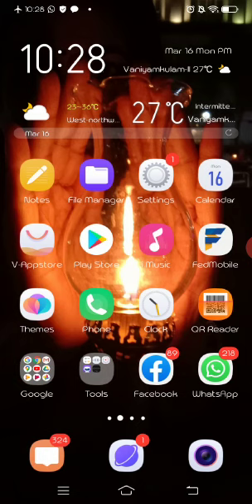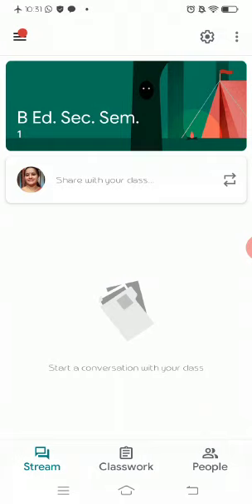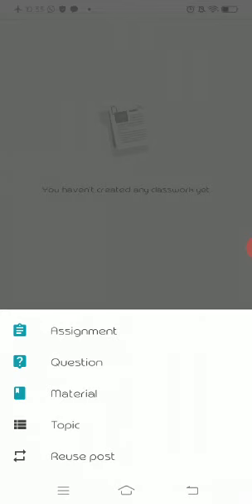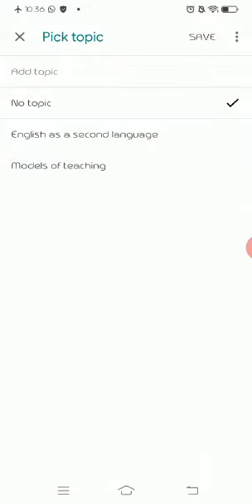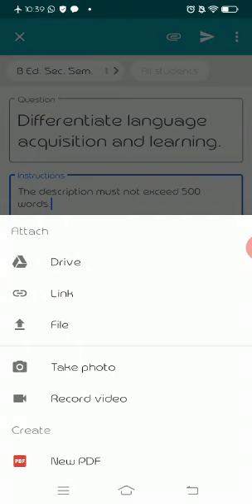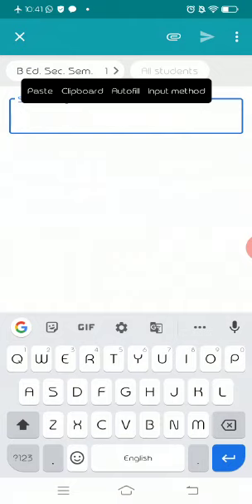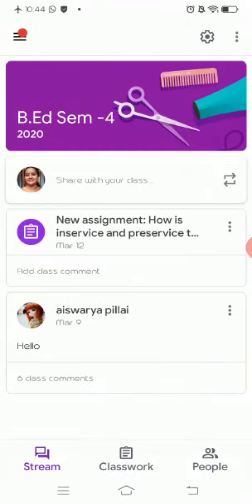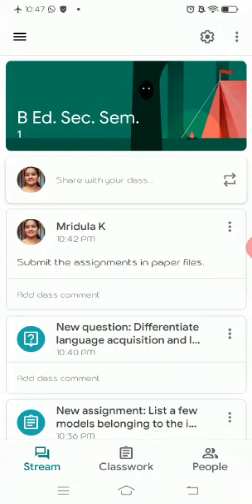Google Class Room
This video describes how to use Google classroom as an effective learning management system